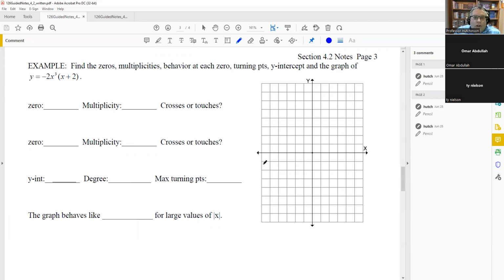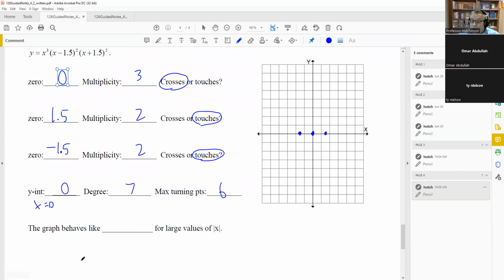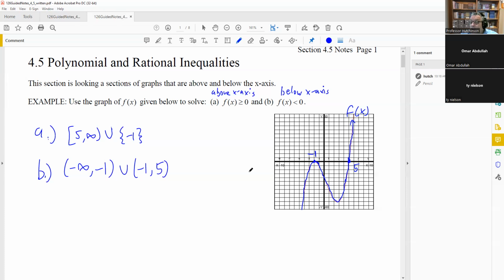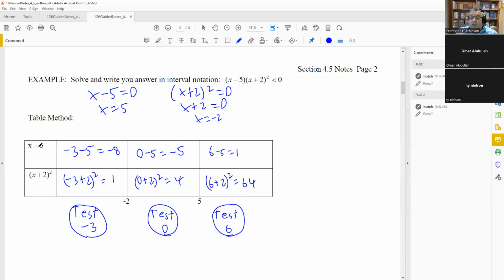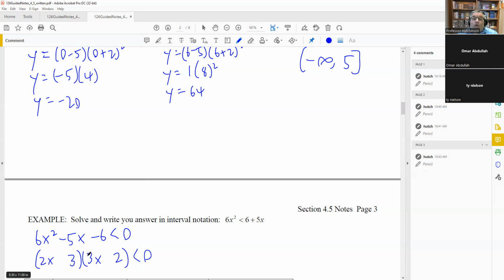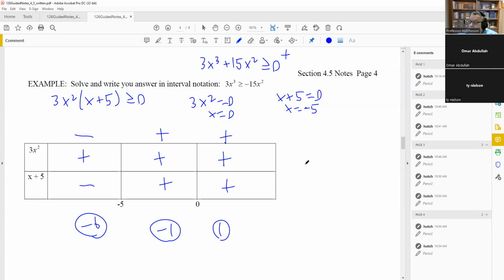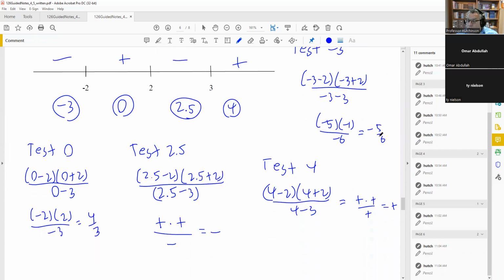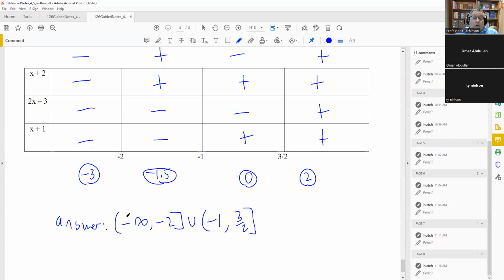MATH 126 (Precalculus) Lecture 6/29/22